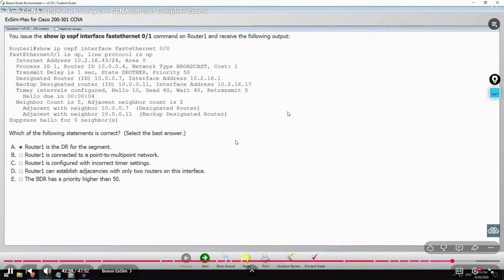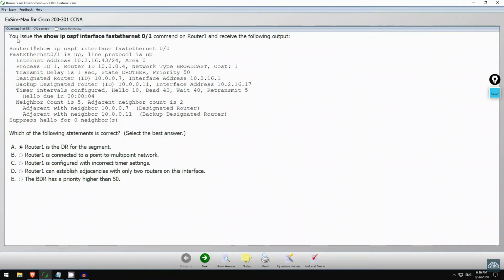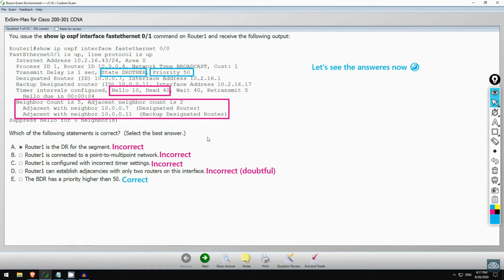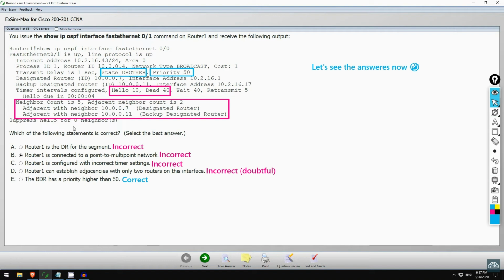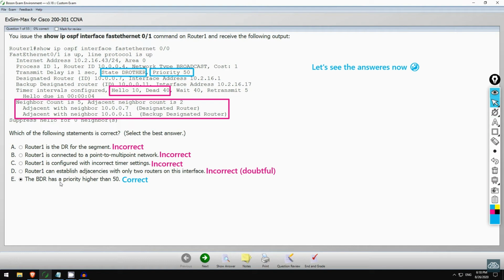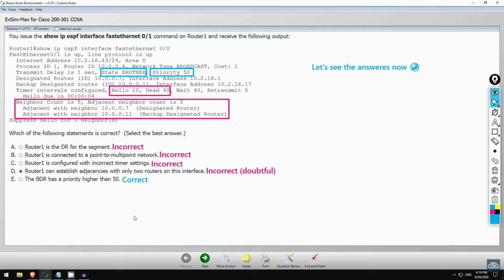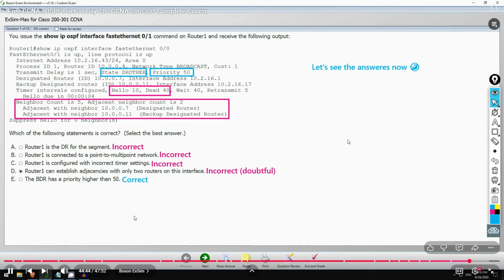OSPF Configuration Exam Prep: Can You Solve This?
Welcome to Team Hifsa. In this video, we provide a clear, step-by-step walkthrough of how to configure and verify single-area OSPFv2 in Urdu and Hindi. This tutorial is part of our comprehensive 76-video CCNA playlist, designed to help students master networking concepts through practical, hands-on labs. All lab exercises are inspired by the curriculum from Jeremy's IT Lab; we have independently solved these tasks and created this content to ensure Urdu and Hindi-speaking learners gain a deeper, more intuitive understanding of networking protocols.
Welcome to Team Hifsa.

In this video, we tackle a Boson ExSim practice question, a crucial part of your CCNA study. We analyze the output of the 'showipostfinterface' command on a router to help you prepare for the CCNA exam. This practice question is designed to strengthen your computer networking knowledge and boost your confidence for the CCNA 200-301 certification. Team Hifsa is here to guide you through every step of your cisco networking journey.